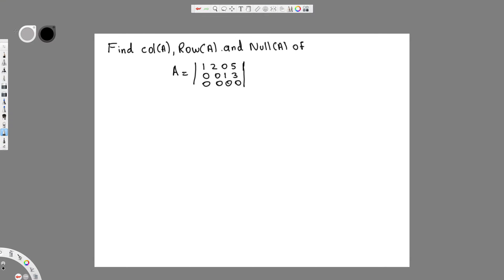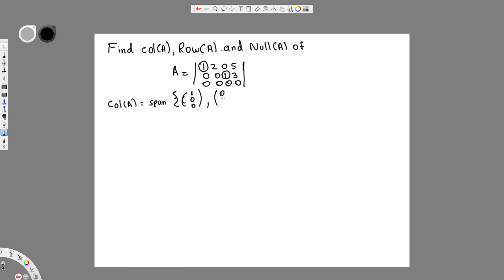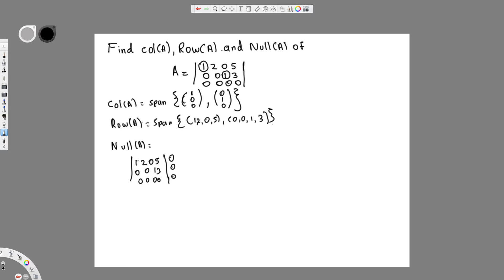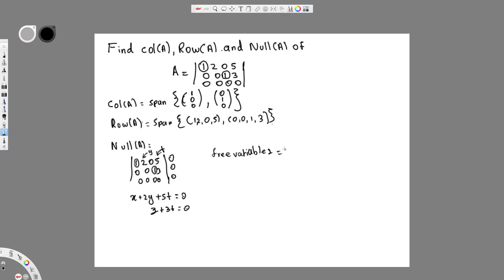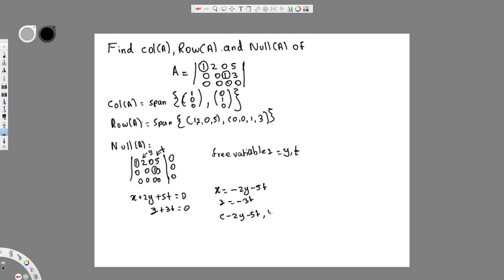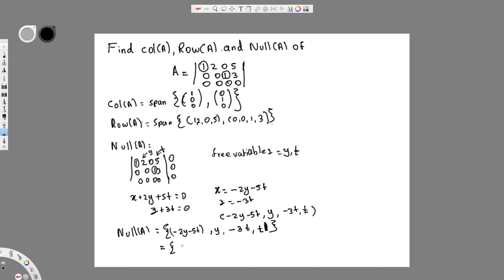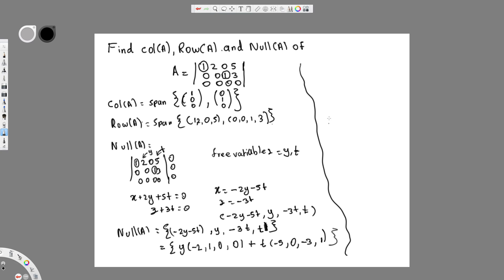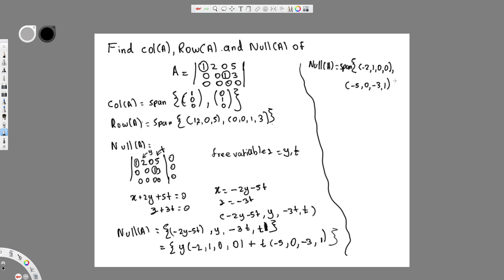Find Col(A), Row(A) and Null(A).